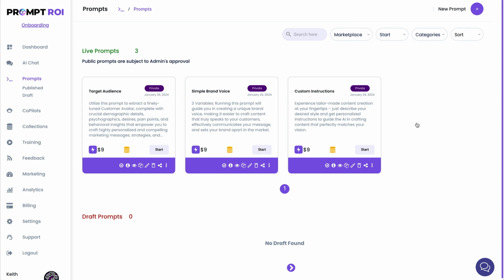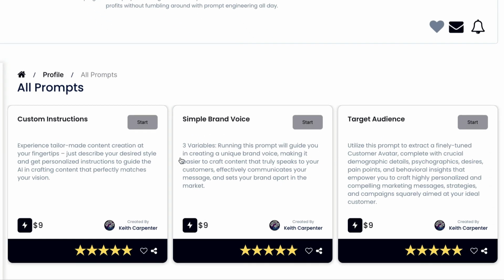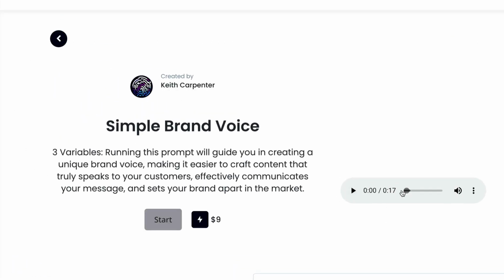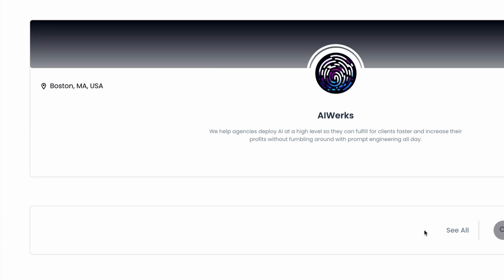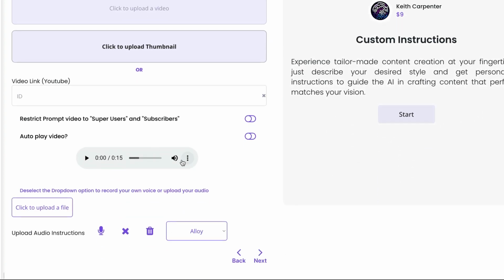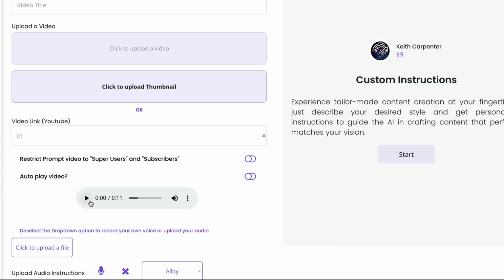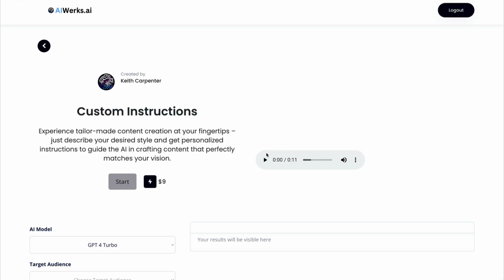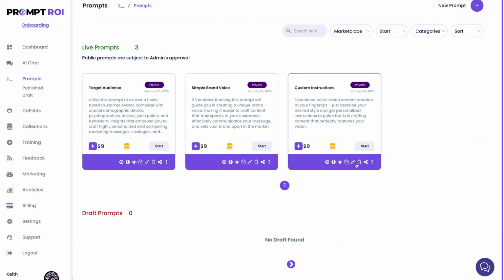Speak Out Your Voice-Overs for Prompt Instructions | PromptROI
Learn the power of AI with easy-to-follow instructions for creating voice-overs for prompts! In this tutorial, I will show you how to use Prompt ROI to customize your brand voice, upload audio or files, and publish effective prompts effortlessly.

💡 Key Benefits:
🔶Learn how to create voice-overs for AI prompts.
🔶Use custom instructions to build your unique brand voice.
🔶Publish prompts quickly and effectively.

🕒 Video Chapters:
00:00 Introduction: Speak Out Your Voice-Overs for Prompt Instructions
00:30 Exploring the Home Page of AI Werks
00:33 Let’s Get Started!
01:25 Demonstrating Simple Brand Voice Creation
02:23 Custom Instructions Explained
02:36 Uploading Audio or File Instructions
03:30 Publishing the Final Prompt
03:35 Final Overview and Key Takeaways